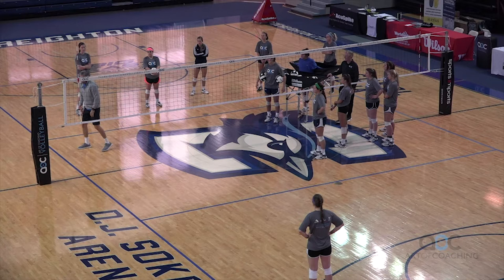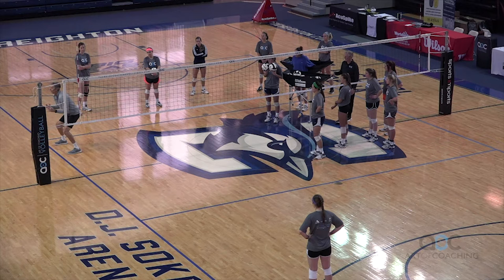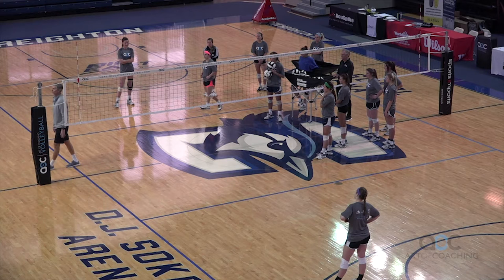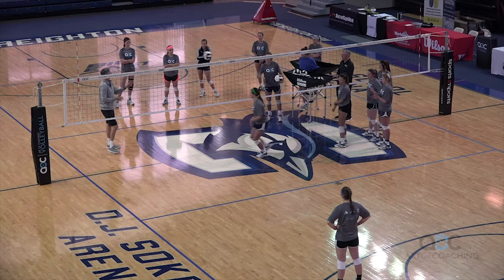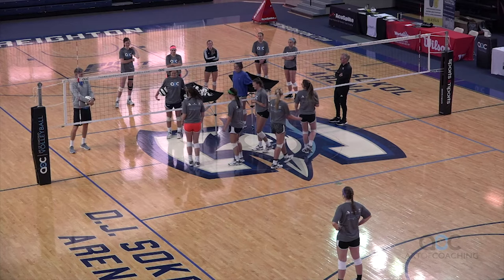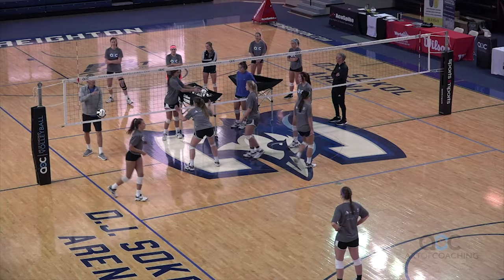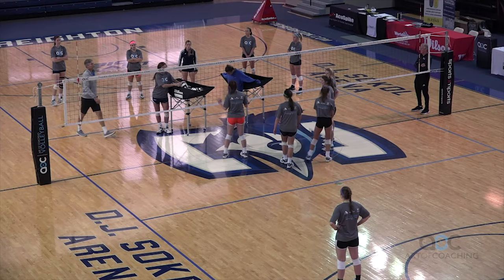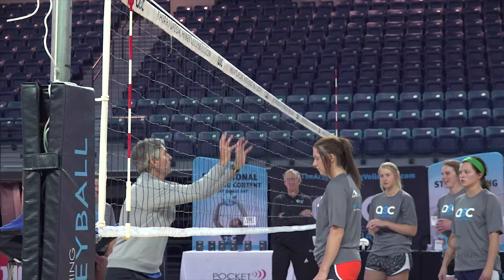Blocking fundamentals - parallel blocking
Mike Sealy, Head Coach at UCLA, dives deep into blocking fundamentals. First, train blockers to keep their elbows closer to the middle of their body and extend the hands straight up. This will cut down on the number of attacks that trickle through the middle of the block. Second, penetrate the net with the hands and create a seal.